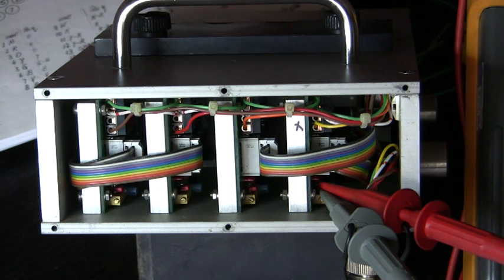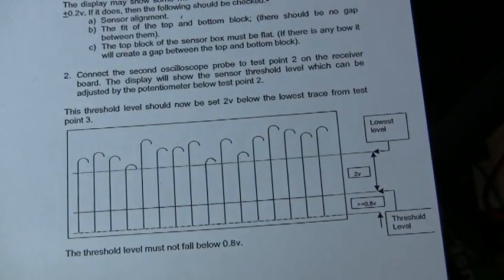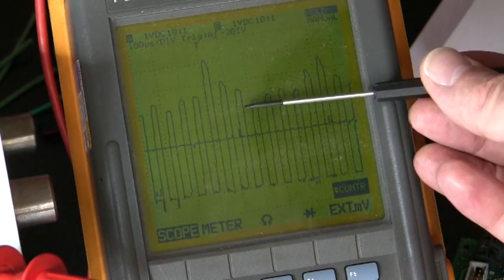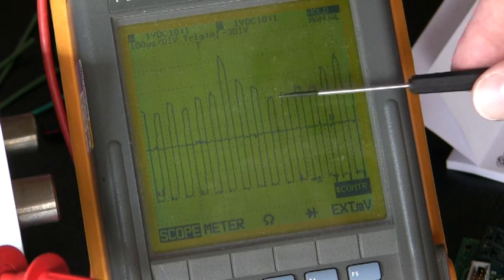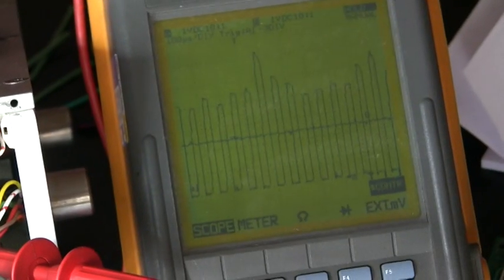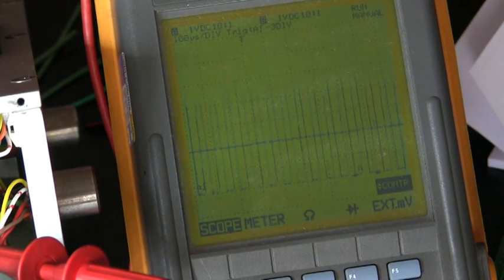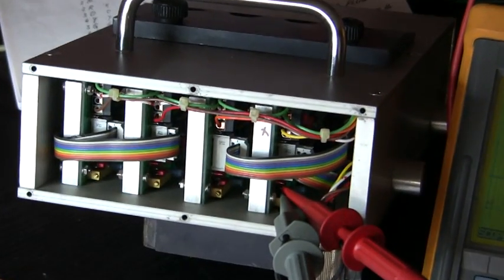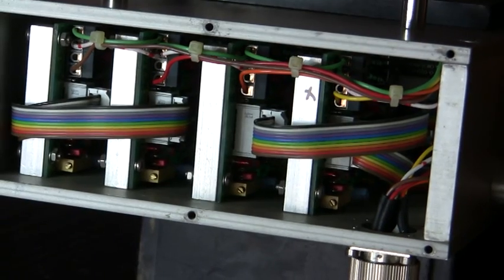Swiftpack counting head calibration procedure Kalish and DT Swiftpack sensor tuning adjusting scope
This video shows the procedure to be taken to calibrate the SPC series Swiftpack counting heads.

The Swiftpack (Sparc Systems) sensors can only be calibrated or tuned using an oscilloscope. We find the minimum peak (pulse with lowest amplitude) out of the 16 peaks that make up one complete sensor scan. The detection threshold level needs to be adjusted according to the voltage level of this "minimum peak".

As we will see, some of these boards do show occasional ghost counts which leads to undercounted bottles. For this video demonstration, we use a 4 channel head, they also come in 8, 12 and 16 channels.

XIAC Australia developed new counting heads for these machines. The new heads are self calibrating (no calibration required ever!), have superior dust compensation and accurate digital sensitivity setting. The new boards cover all the flaws accompanied by the old SPARC system boards.